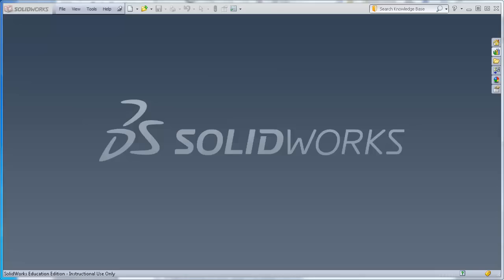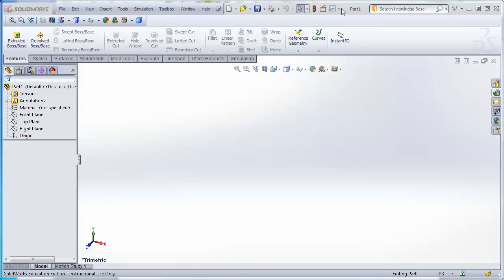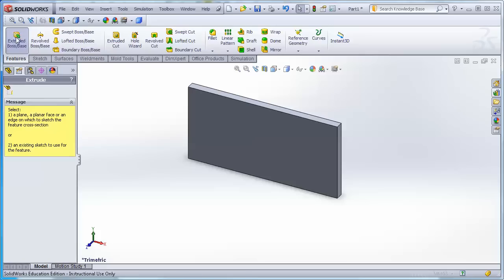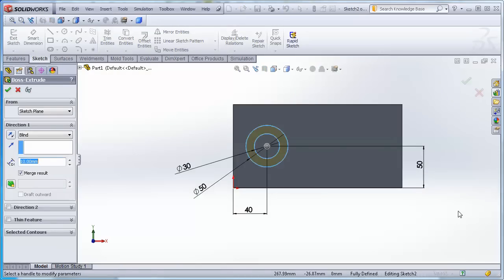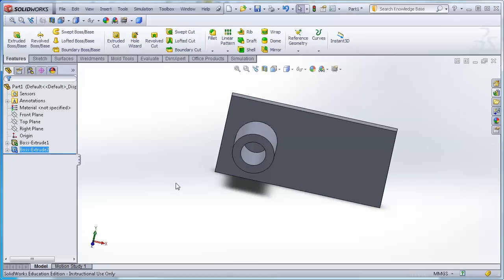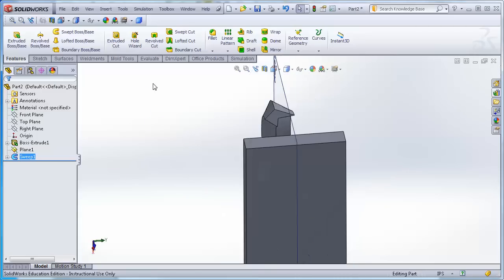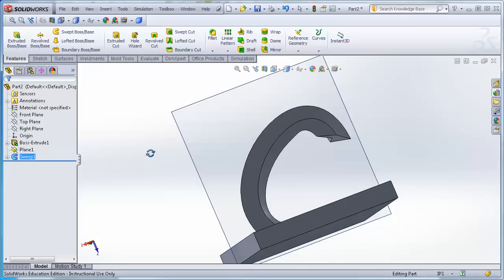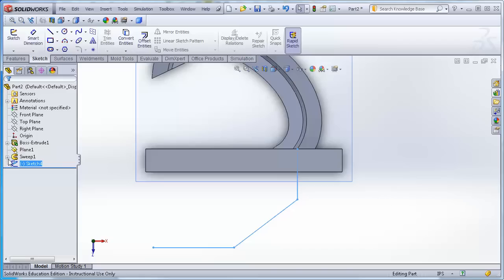ENGR 1332 Week 3 Feature Tools